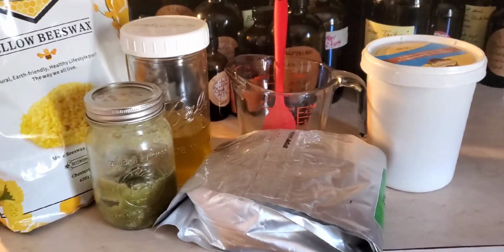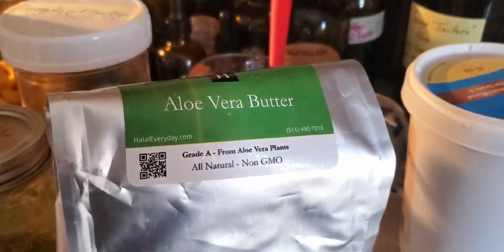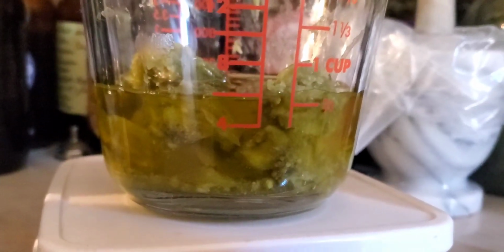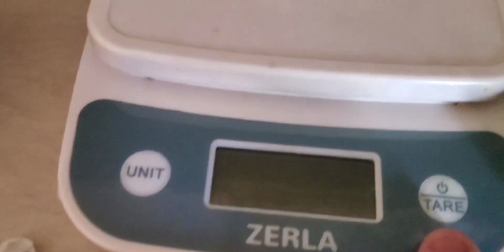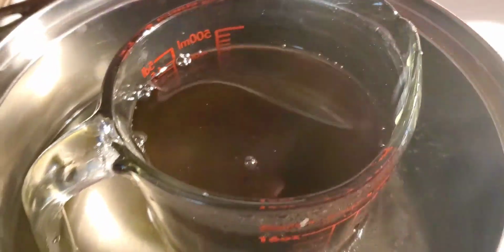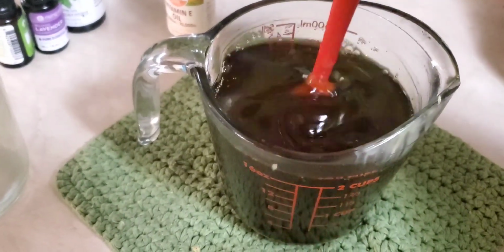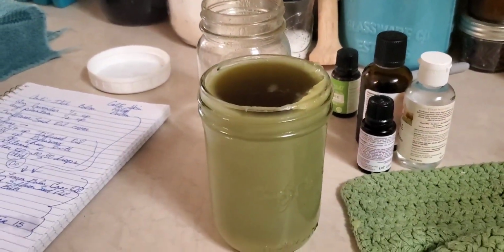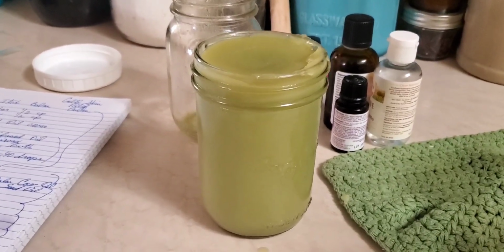Colt's Skin Re'lief Balm~ Herbal Anti-Itch Heal'n Balm